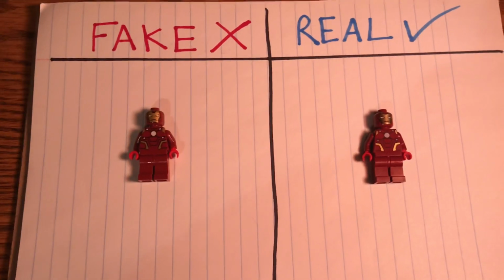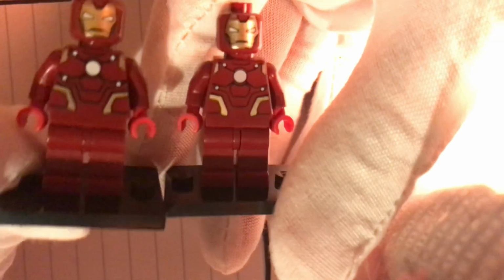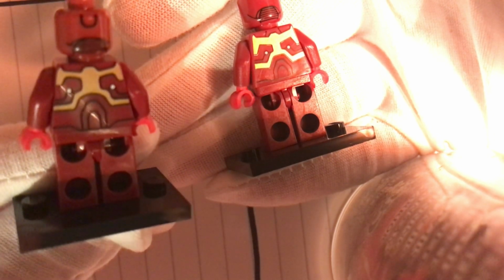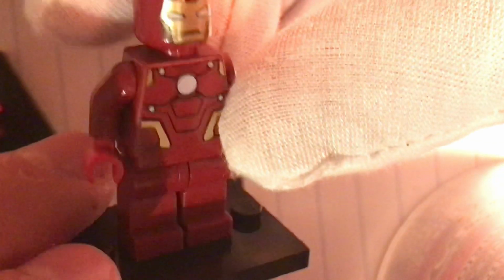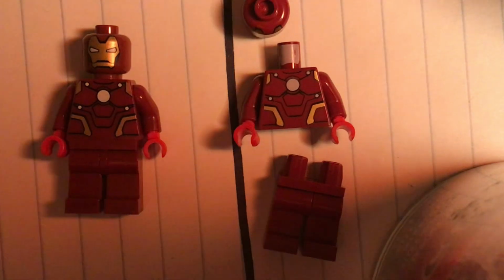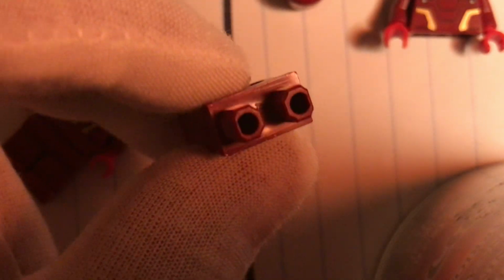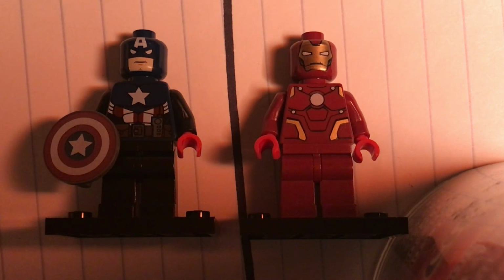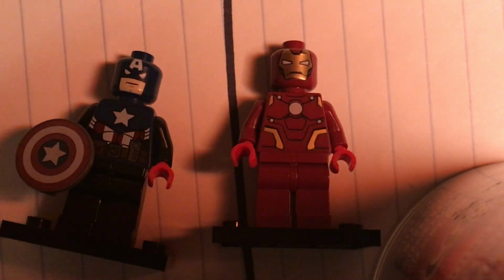LEGO 2012 NEW YORK TOY FAIR IRON MAN AND CAPTAIN AMERICA REVIEW - BEWARE OF FAKE LEGO!!!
EDIT:
I am THRILLED to thankfully and finally say after literally MONTHS of fighting to get my refund back for the fake Iron Man I purchased I have FINALLY WON THE CASE! Massive shout out and thank you to PayPal and all the hard work of investigating and refusal to give up on me to have justice prevail. And a big thank you to all of my fans out here who follow me and followed me on this arduous journey.

This is a video describing in detail how counterfeit Lego has become a major problem in the Lego community, specifically with the Lego 2012 New York Toy Fair Iron Man. I got scammed with buying this figure off of Bricklink, and only now have I managed to get my hands on a REAL 2012 Toy Fair Iron Man - this video will show you and the rest of the world the exact differences of the REAL vs the FAKE.

BEWARE OF OTHER FAKES OUT THERE. There are unfortunately many nowadays and they are getting much more advanced with their detail, their quality, and their price. The other most commonly faked Lego minifigures out there right now are the 10123 Cloud City Boba Fett and the NY I Love Yoda minifigure from 2013.

Stay vigilant, DO YOUR RESEARCH BEFORE YOU BUY ANY EXPENSIVE LEGO MINIFIGURES. Be sure to check other peoples' collections that have the exact figure you're looking to buy; you'll see right away if the one you're interested in is indeed a fake or not. Be safe out there everyone.